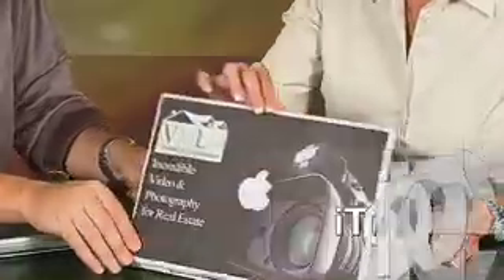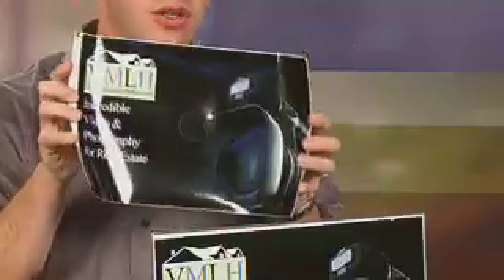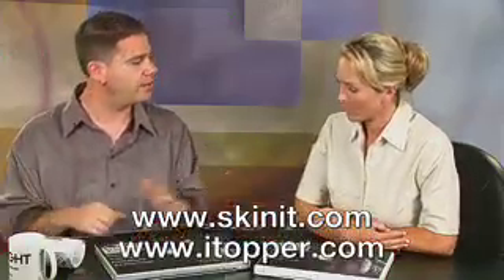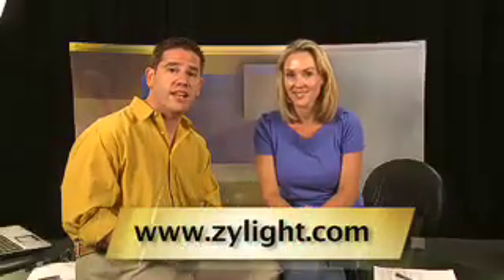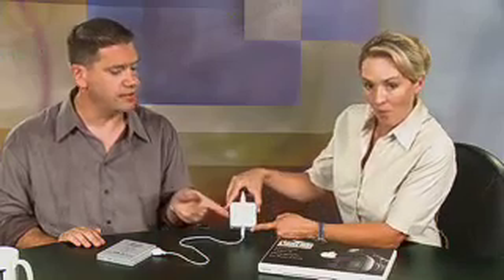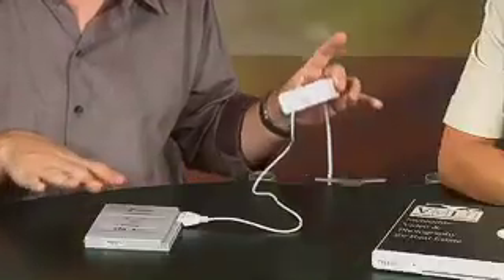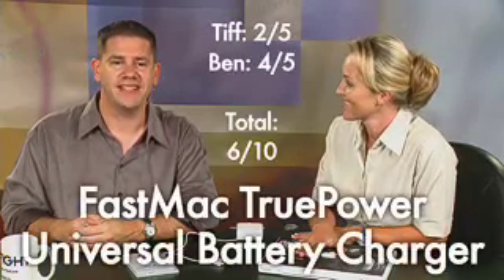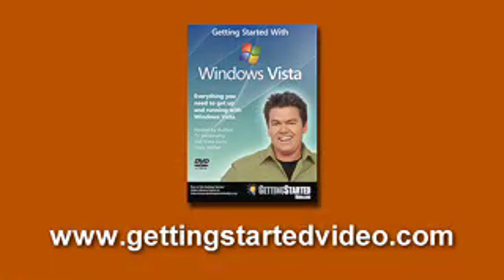Episode 299 - Laptop Skins, True Power Mac Battery Charger